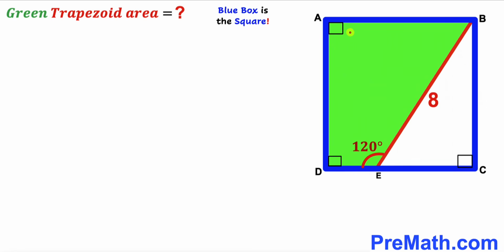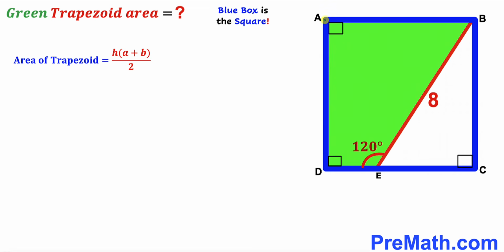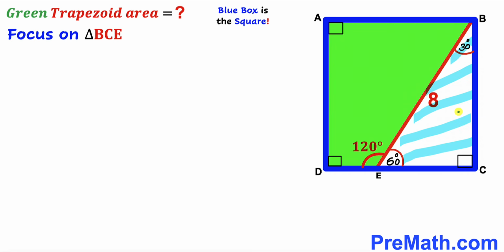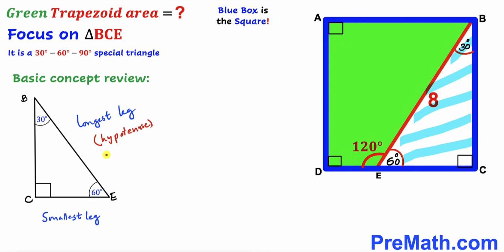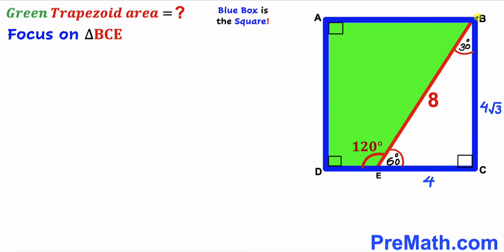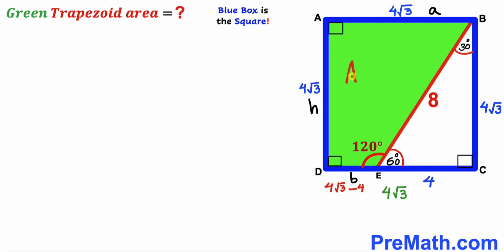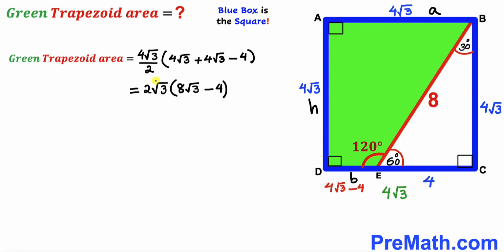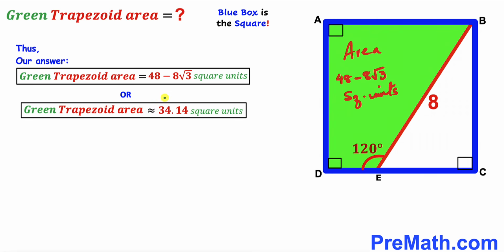Can you find area of the Green shaded Trapezoid? | (Square)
Learn how to find area of the Green shaded Trapezoid. Important Geometry and Algebra skills are also explained: Trapezoid; Trapezium; area of the trapezoid formula; Pythagorean Theorem; area of the triangle formula;. Step-by-step tutorial by PreMath.com

blackpenredpen
math olympics
olympiad exam
math olympiada
British Math Olympiad
olympics math
olympics mathematics
Number Theory
mathcounts
math at work
Pre Math
Olympiad Mathematics
Olympiad Question
Geometry
Geometry math
Geometry skills
Right triangles
imo
Competitive Exams
Competitive Exam
Calculate the length AB
Pythagorean Theorem
Right triangles
Intersecting Chords Theorem
coolmath
my maths
mathpapa
mymaths
cymath
sumdog
multiplication
ixl math
deltamath
reflex math
math genie
math way